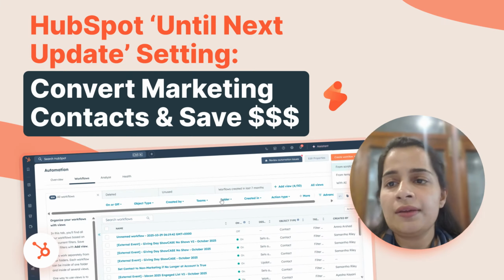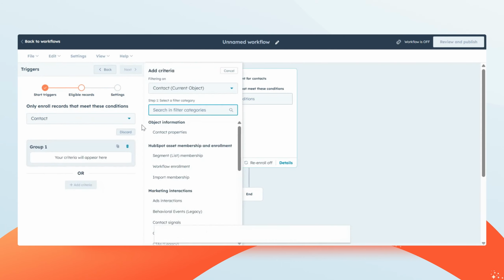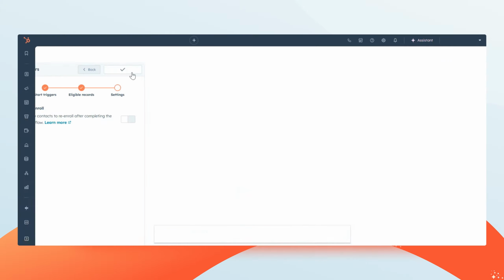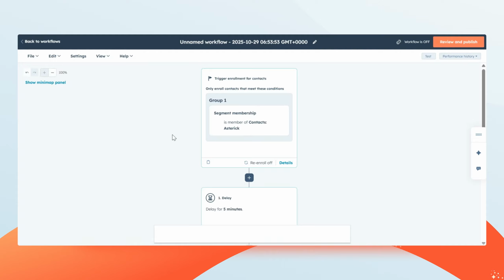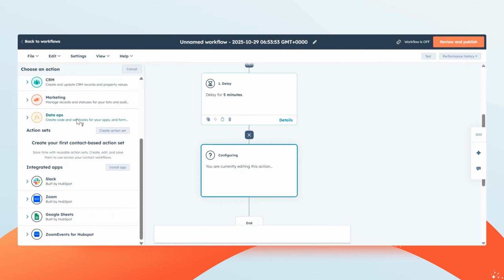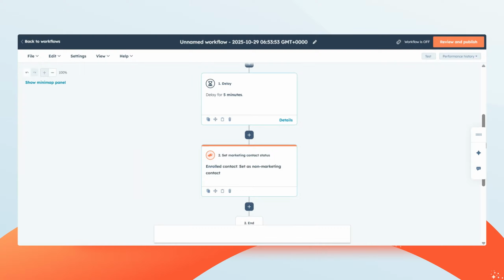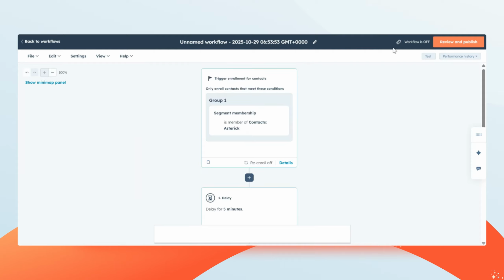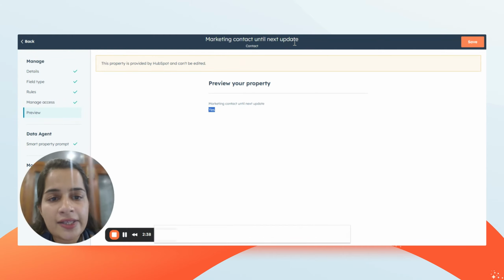Why Your HubSpot Contacts Aren’t Switching to Non-Marketing (Yet!)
Not sure if your HubSpot contact’s status has actually changed to non-marketing? 🤔

Here’s a quick tip — check the property “Marketing contact until next update.”
This property shows whether your contact is still counted as a marketing contact until HubSpot’s next billing cycle. Even if your workflow updates a contact to non-marketing, the change won’t fully apply until that cycle refreshes.

You’ll learn:
- How to confirm non-marketing status updates
- What this property means and why it matters
- How to avoid confusion in your HubSpot reports

👉 For more insights and expert help, check out our HubSpot consulting services